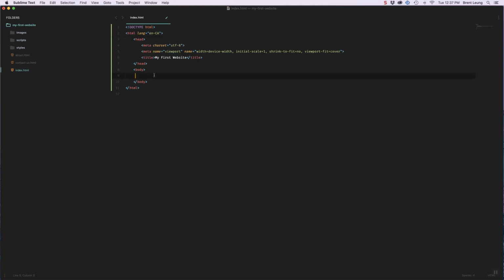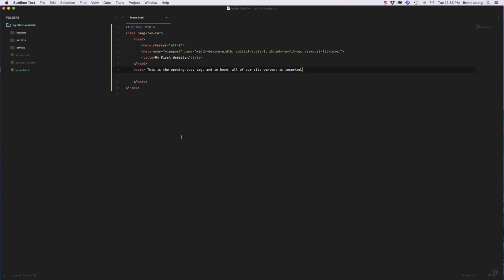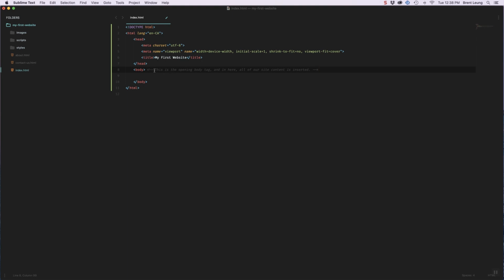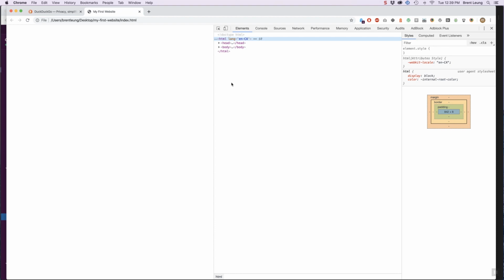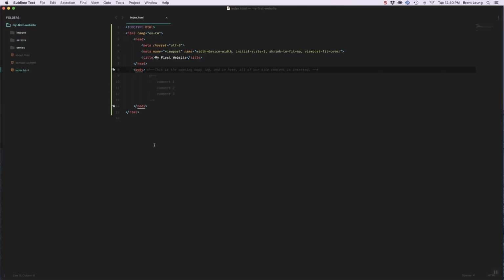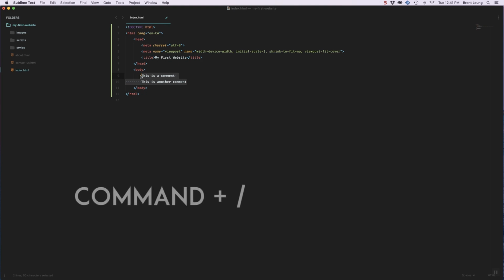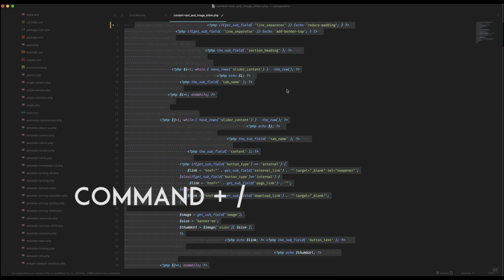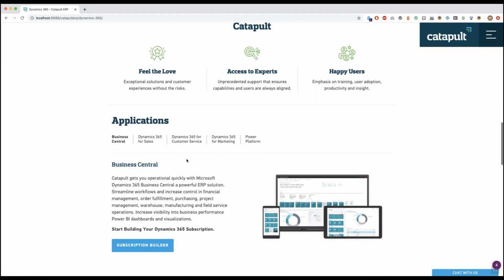08 html comments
08 html comments